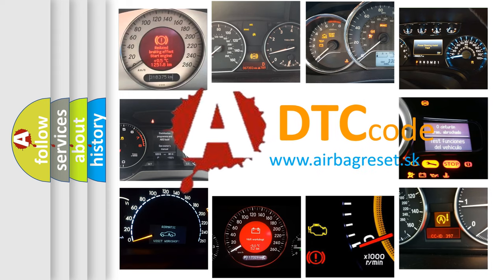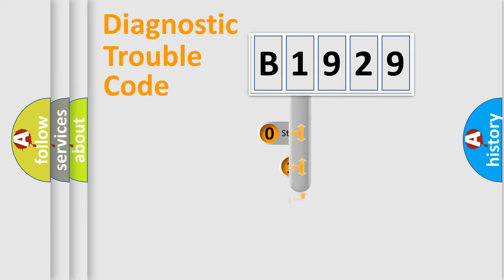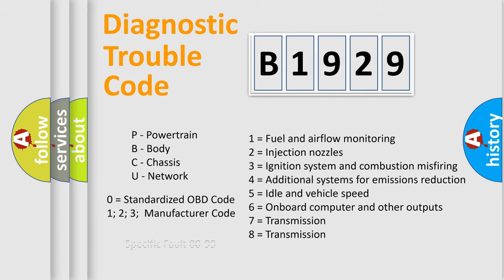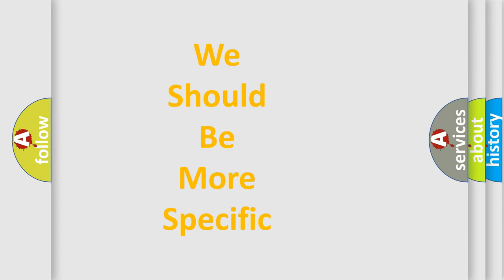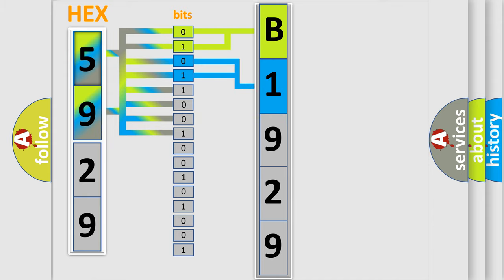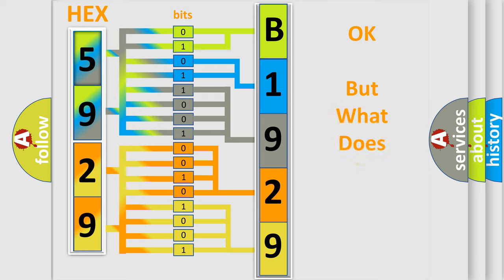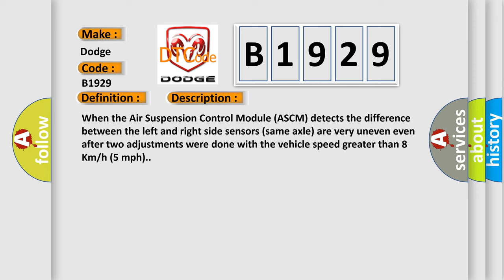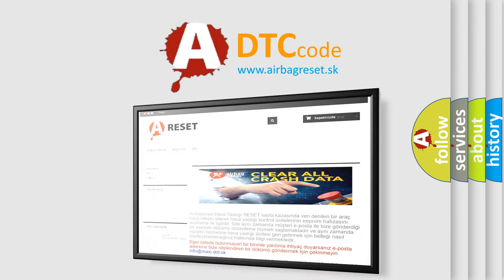DTC Dodge B1929 Short Explanation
Contents:
0:21 Basic DTC analysis according to OBD2 protocol standard.
1:48 Insight into programming
2:58 A diagnostically understandable description of the Diagnostic Trouble Code
3:05 Basic error definition

Make
Dodge
Code
B1929
Definition
RIDE HEIGHT SYSTEM UNLEVEL
Description
When the Air Suspension Control Module ASCM detects the difference between the left and right side sensors same axle are very uneven even after two adjustments were done with the vehicle speed greater than 8 Km or h 5 mph
Cause
RIDE HEIGHT SENSOR LINKAGE DISCONNECTED OR DAMAGEDAIR SUSPENSION CONTROL MODULE ASCM